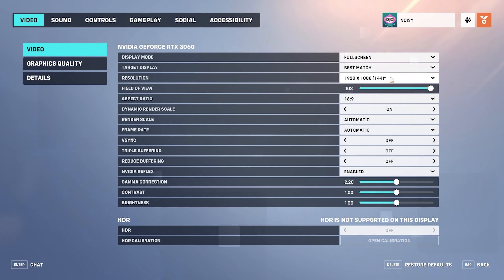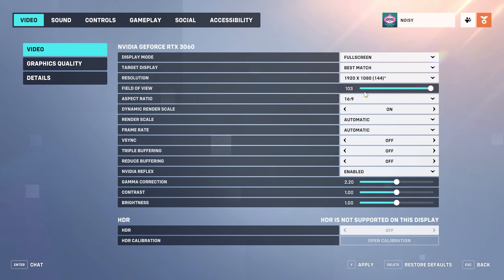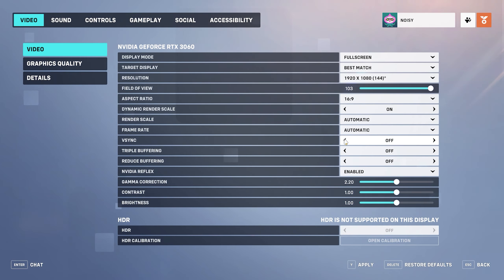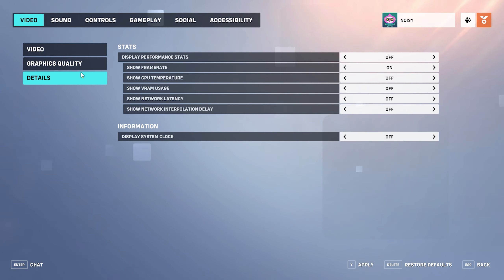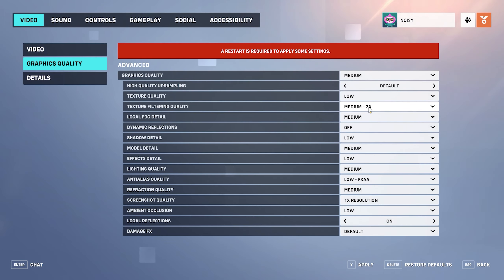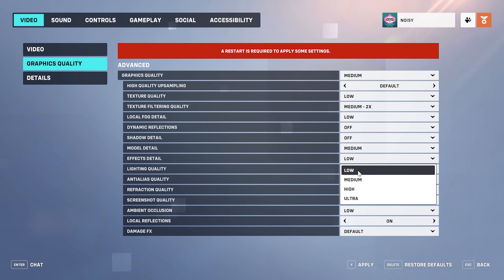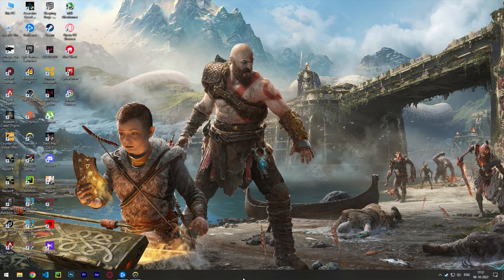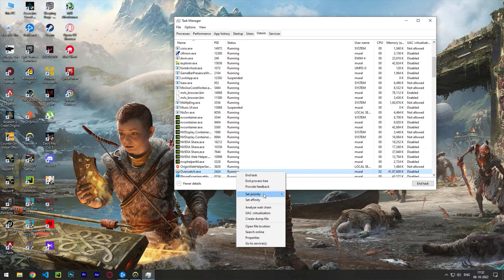PRO OVERWATCH 2 SETTINGS BOOST FPS+ REDUCE INPUT LAG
If you’re suffering from low FPS in Overwatch 2, make sure to check out ExitLag. This program helps reduce lag spikes, packet loss, and increase your frames per second (FPS) by optimizing the route your system takes to the game.

Normally, your Internet Service Provider (ISP) chooses which route it takes to the game. Unlike your ISP, ExitLag uses several routes simultaneously, optimizing your connection while enhancing the network’s stability and performance using a “multipath connection.” Hundreds of servers worldwide help guarantee a stable connection from anywhere to anywhere.

The program will also make adjustments to your operating system to enhance your in-game performance and ensure you’re getting the most FPS using real-time optimization. ExitLag is the perfect solution for gamers to get the most out of their gaming experience. It’s a one-stop-shop for gamers suffering from packet loss, lag, or ping spikes while trying to enjoy their favorite game.

Timstamps:
0:00 - Ingame settings
5:03 - Task manager settings

                 ► My Setup ◄
My PC :

Veloci Raptor(budget but Mighty)

GPU                            » NVIDIA GeForce RTX 3060 Inno3d twinX
Primary Monitor       » LG Ultragear 24GL650B 144HZ 1ms IPS 24"
Secondary Monitor  » NA
Monitor Stand           » Rife Dual LCD LED Monitor Desk Mount Stand
Mouse                        » Logitech G402 Hyperon Fury
Joystick                     » NA
Mousepad                 » Texet
Headset                     » Eksa 300 Pro
Mic                             » Eksa 300 Pro
Keyboard                   » Cosmic byte RGB
RAM                           » Corsair Vengence 3200Mhz- 16 GB RAM
SSD 1                           » XPG 500GB
SSD 2                           » WD blue 500GB
HDD                           » Seagate Harddisk 2TB SATA
Webcam                   » NA
Mobile                       » POCO F3 GT
Streaming using      » OBS
UPS                            » NA
Face Light                 » NA
LEDs                          » NA

Processor             » Intel(R) Core(TM) i5-7300HQ CPU @ 2.5GHz
GPU                       » GeForce GTX 1060
Monitor                 »  60HZ 1ms IPS 15.4"
RAM                      » 16 GB RAM (15.85 GB RAM usable)
SSD                       » NA

Office Laptop:

NA